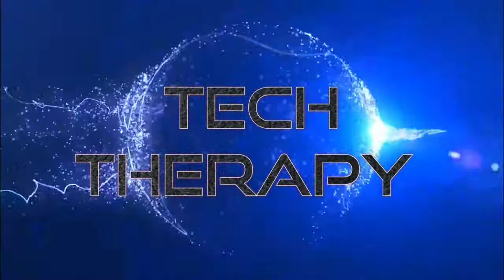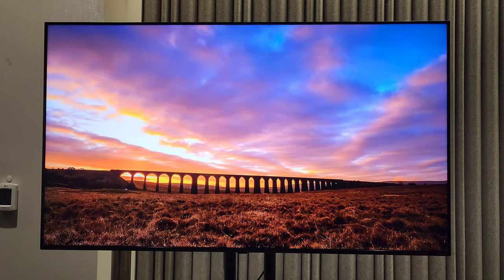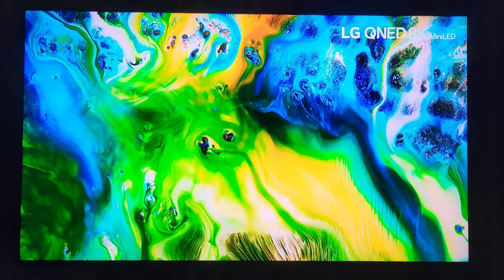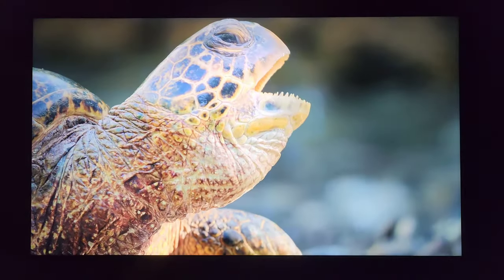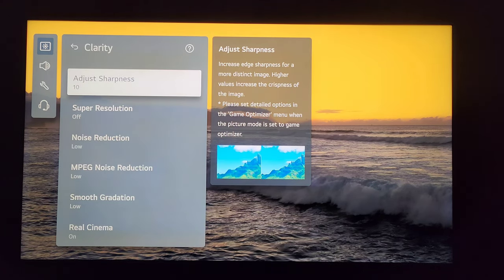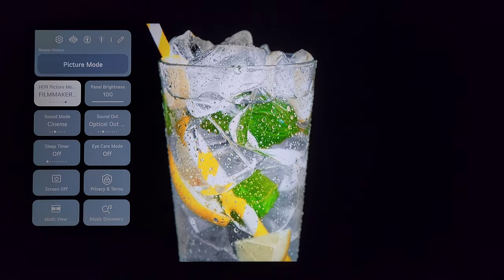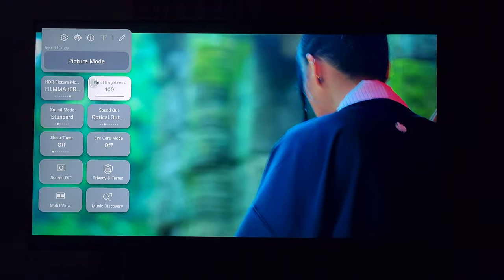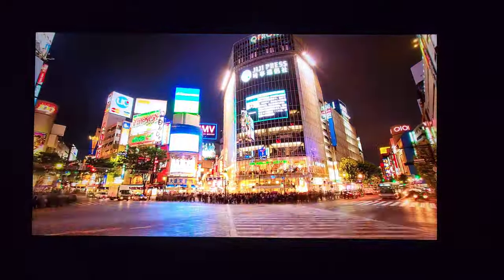QNED 90T is LG'S Truimphant Return to Mini Led!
LG has a renewed commitment to MINI LED in 2024 and the QNED 90T Quantum Dot Nano Cell Mini Led is the result. The LG G4 and C4 might be the star of LG's impressive Lineup however the QNED 90T might be here to change your mind.

Please consider making your next AV purchase through Value Electronics where you can pre order the QNED 90T as well as any other AV equipment.  Or call them directly at 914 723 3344 and ask for Robert or Wendy and please mention Brian at BRIAN'S TECH THERAPY

Special thanks to Jennifer Gala and her second channel HDR SUPER CHANNEL for all her amazing work seen in this video